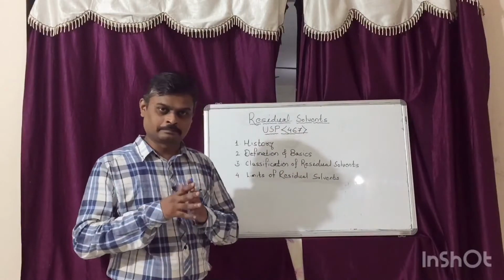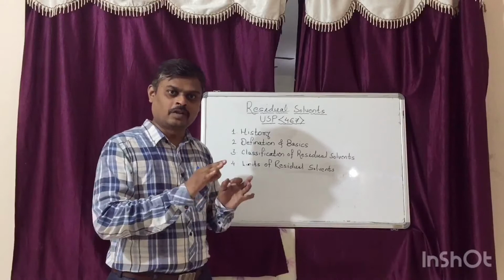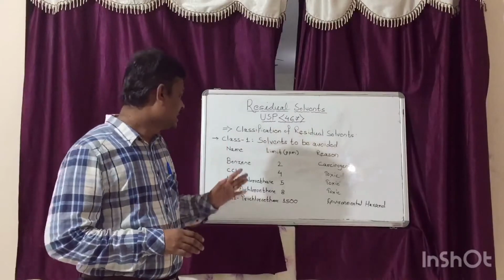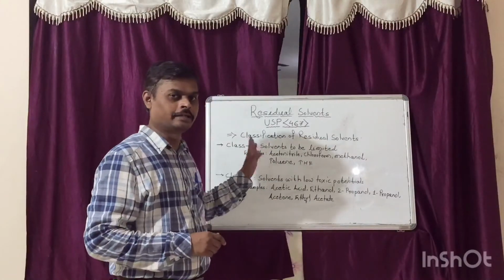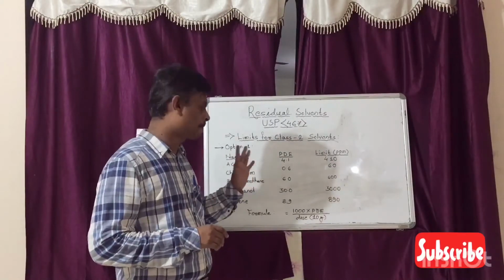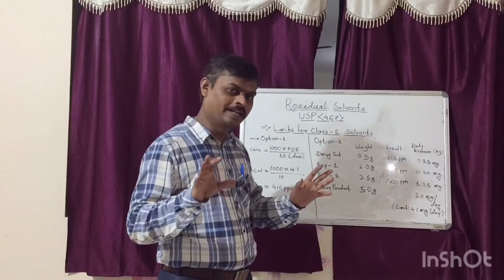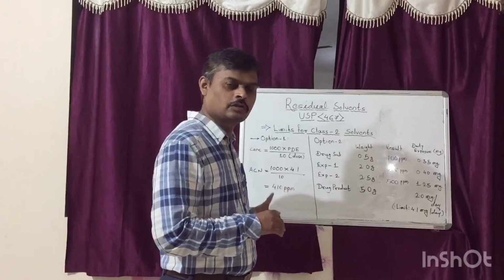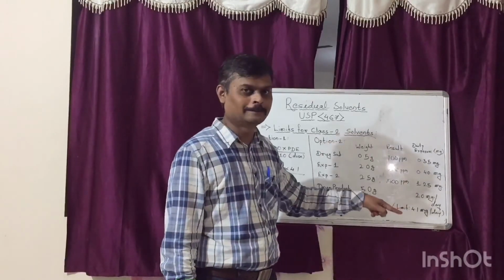Residual Solvents (USP 467)